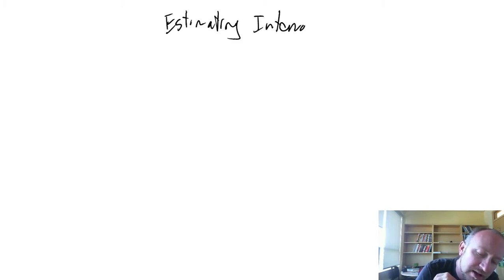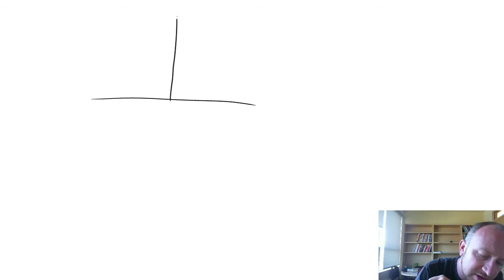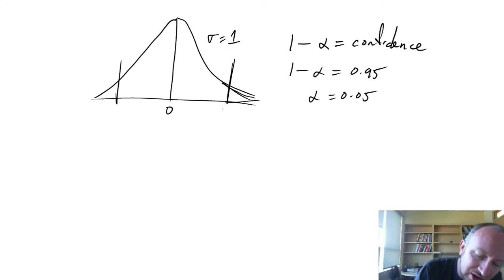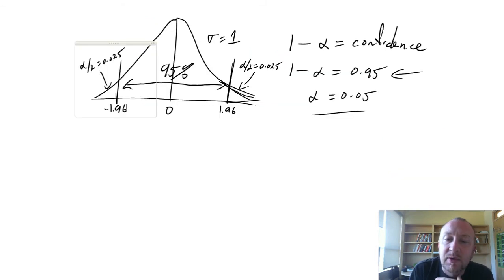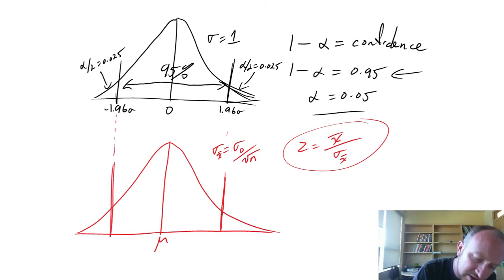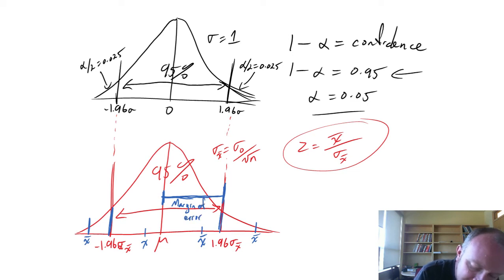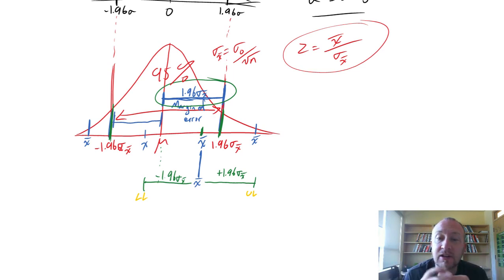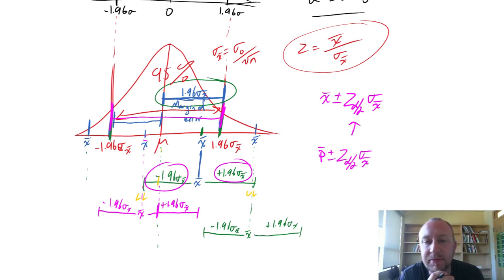Statistics - Module 8 - Estimating Intervals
Download the problems for free and work along with me:

Module 8 expands on the concept of point estimation and moves into a discussion on interval estimation.  We will examine not only the process of how to construct an interval estimate, but also an explanation of how it works.  Interval estimates are developed for both a population mean and a population proportion.  The consequences of smaller sample sizes are discussed and the student’s t-distribution is introduced.